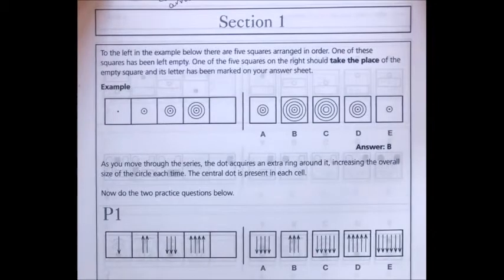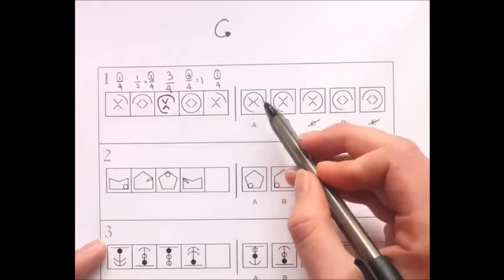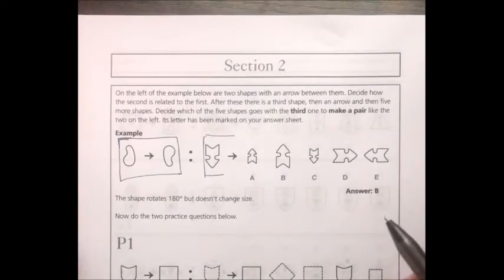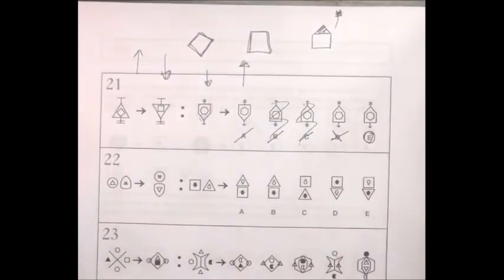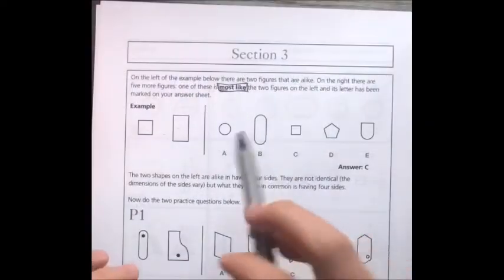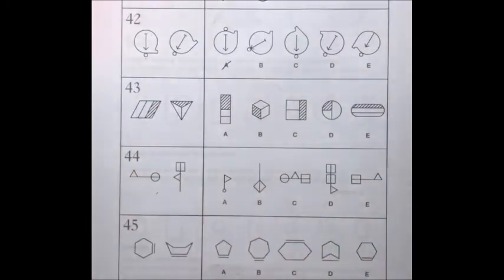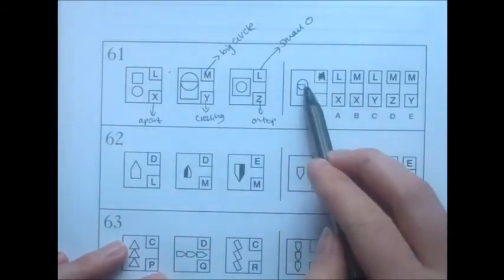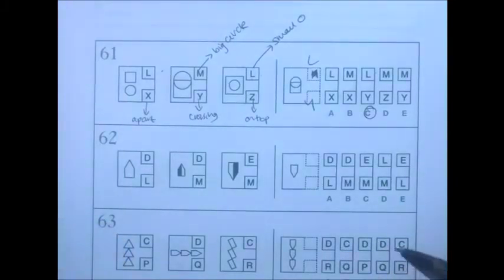11+ Non-Verbal Reasoning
The Head Girl's guide to the 11+ Non-Verbal Reasoning Test.